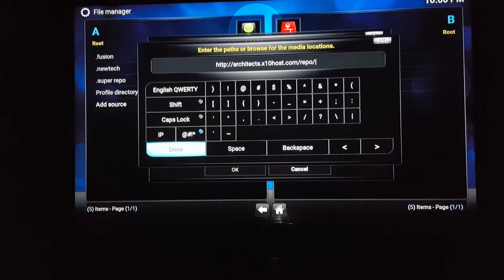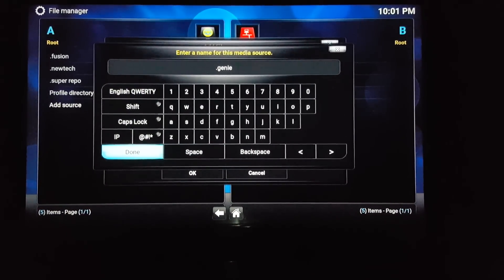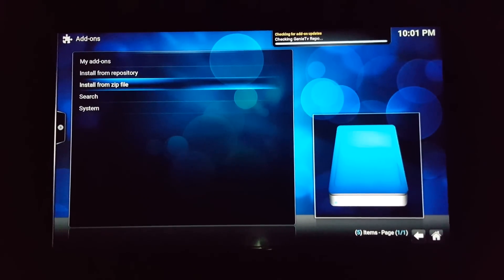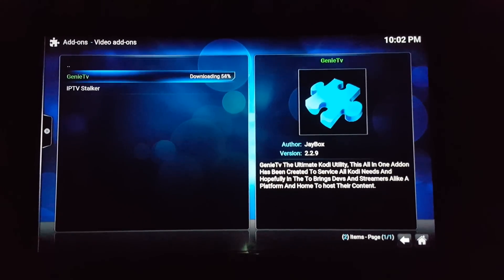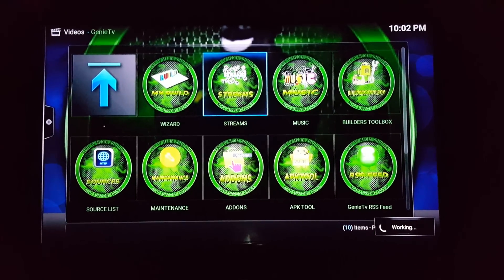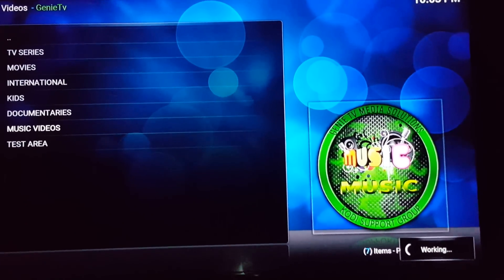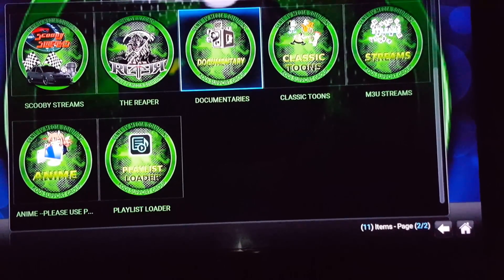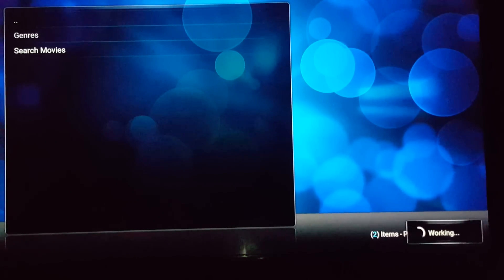INSTALL 2016 GENIE TV LIVE IPTV ADD ON KODI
Just came out last month